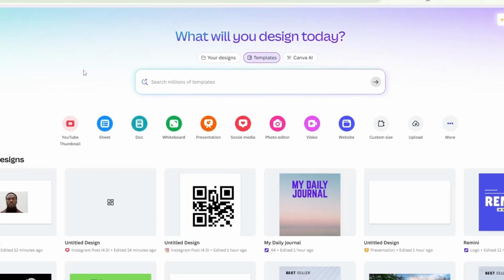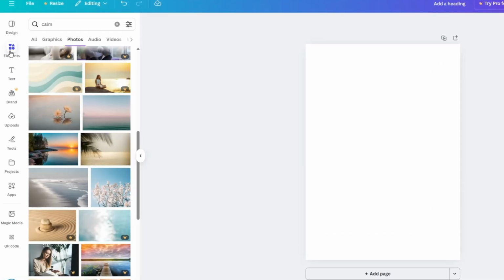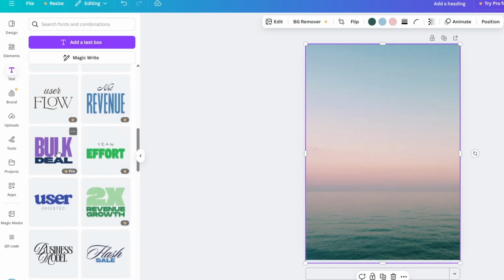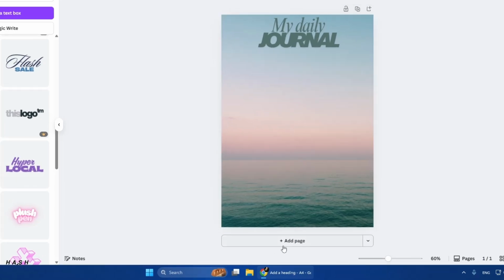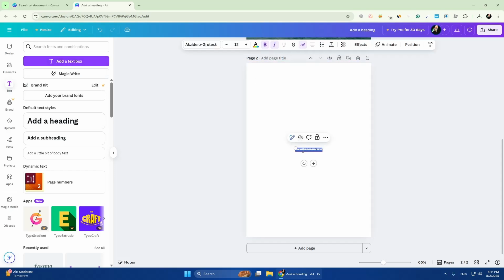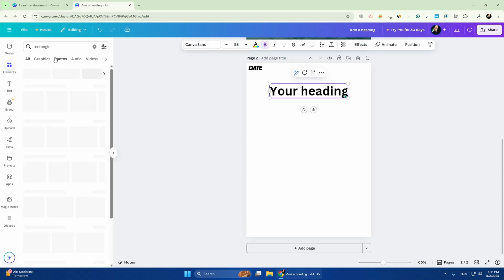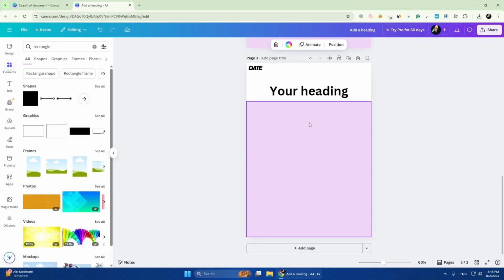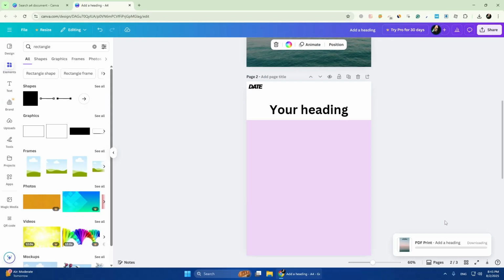How To Design a Journal in Canva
Learn how to design a beautiful and professional-looking journal in Canva from scratch. In this step-by-step tutorial, you’ll discover how to choose the right layout, add creative elements, and customize your journal to match your unique style or niche. Whether you're creating a digital planner, printable journal, or something to sell on Etsy, this beginner-friendly guide walks you through everything you need to get started quickly. No design experience needed—just follow along and start creating your own journals today using Canva’s free tools.

Did this tutorial help you design your own journal? Let me know how it turned out in the comments!

🔐 Secure Your Online Activity with NordVPN:

30-day money-back guarantee
Starting at just €3.09/month (instead of €11.59)!